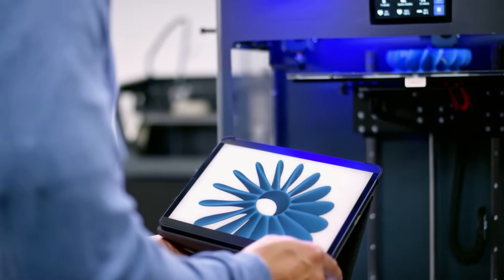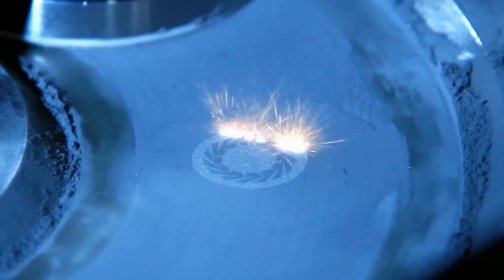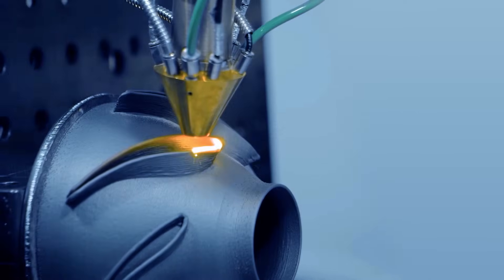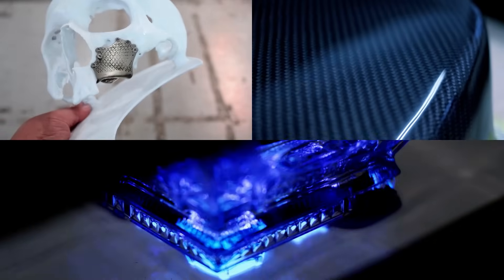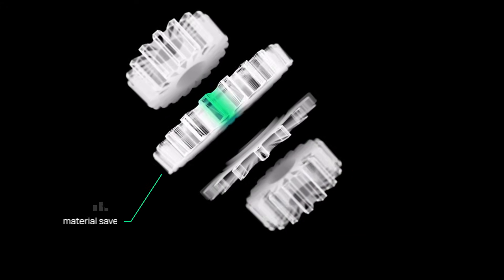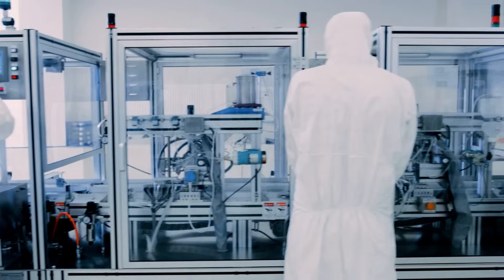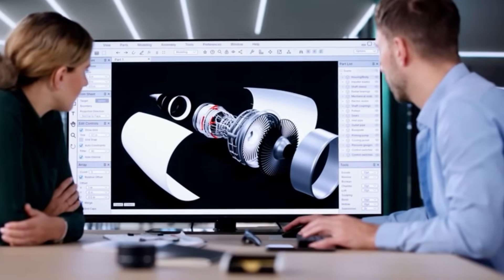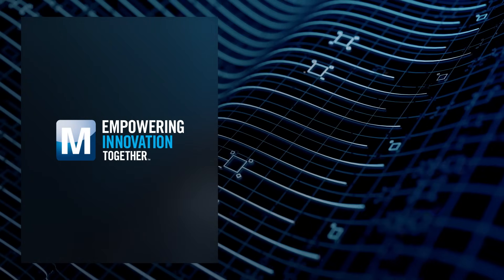3D Printing: Redefining How Engineers Build | Mouser Electronics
3D printing is transforming manufacturing – from rapid prototyping to production-grade parts that reshape how engineers design, iterate, and deliver. In this video from Mouser’s Empowering Innovation Together series, explore how additive manufacturing accelerates development, reduces waste, and enables new possibilities with advanced materials like titanium, carbon fiber, resins, and high-performance polymers.

See how 3D printing is driving breakthroughs in industries from agriculture to medical devices, creating lighter, stronger, and more sustainable products while helping engineers bring innovations to market faster.